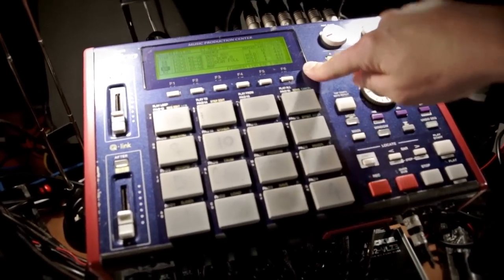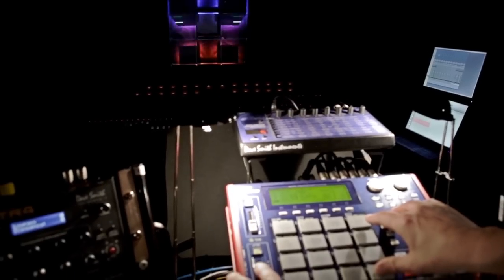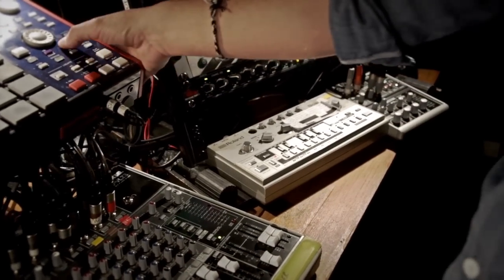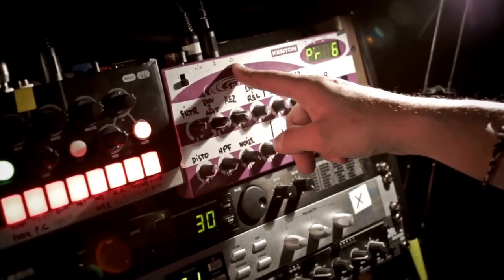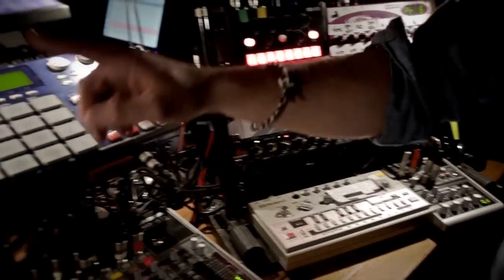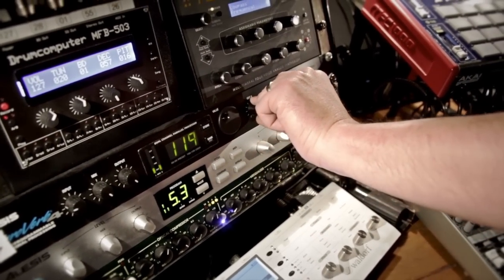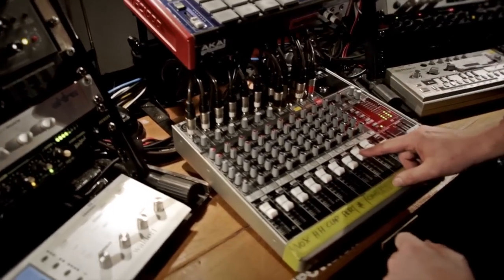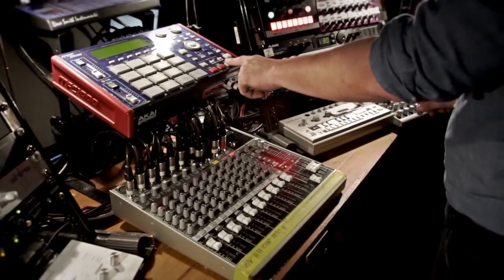Etienne de Crécy - Beats'n'cubes studio tutorial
A presentation of the gear Etienne de Crécy uses inside the cube
Directed by Maris Mezulis

Track: We, Computers (Beats'n'cubes vol. 2 EP, 2013)